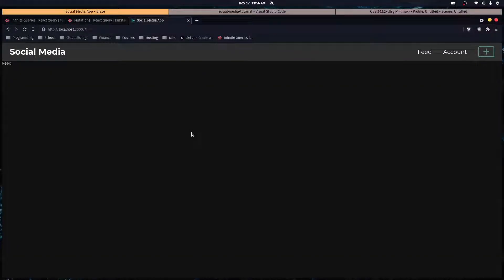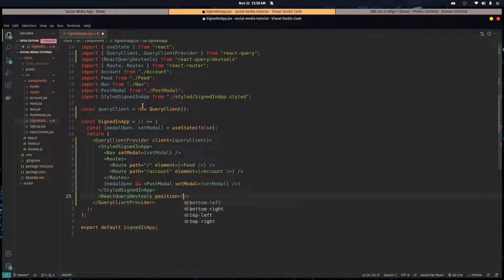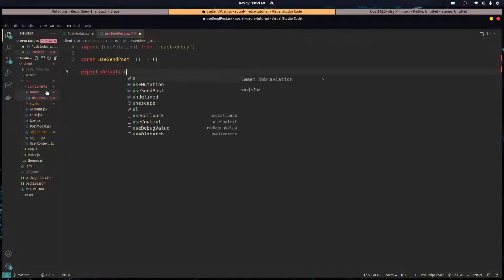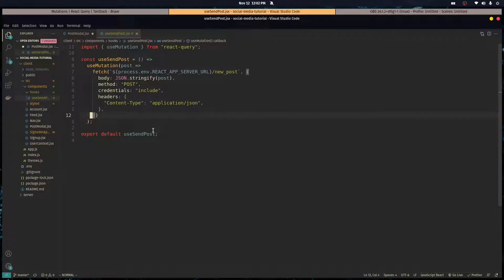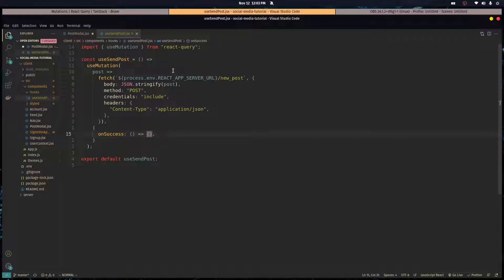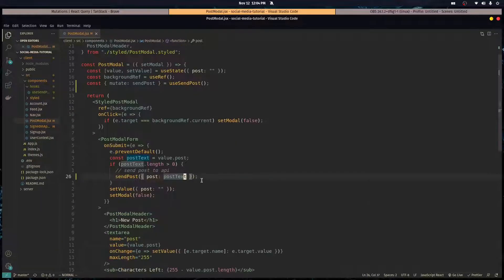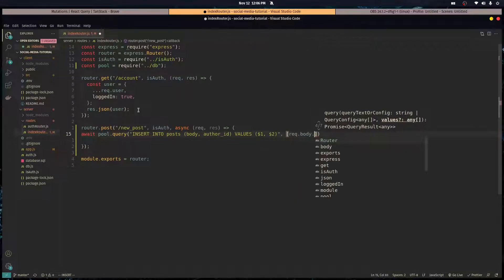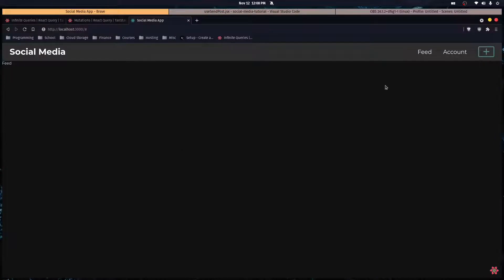React Query useMutation Hook - Part 10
We use the useMutation hook in React Query to let our users submit posts to our api. Then we create a route on our back-end that gets the request and enters the post data into our PostgreSQL database.

Github repo for this video:
Front end: